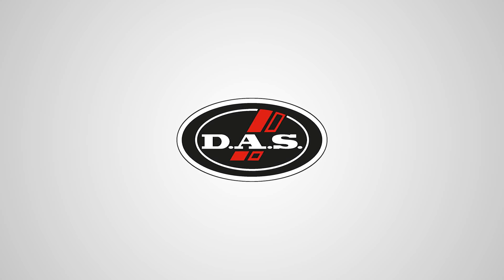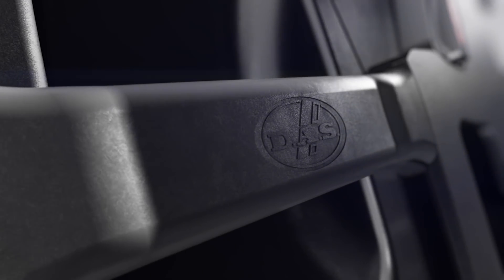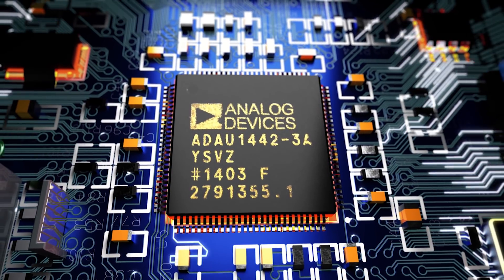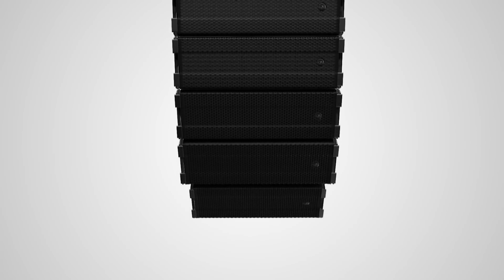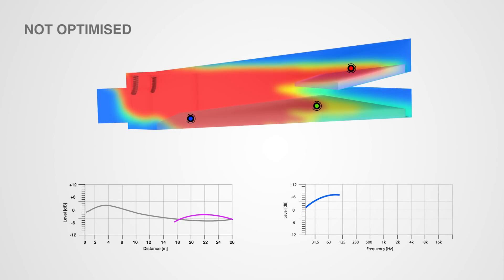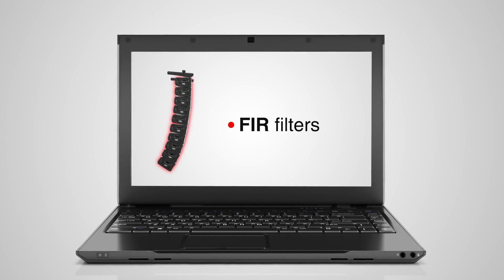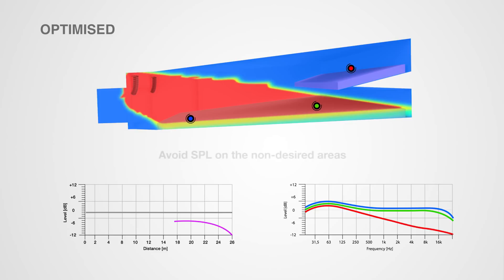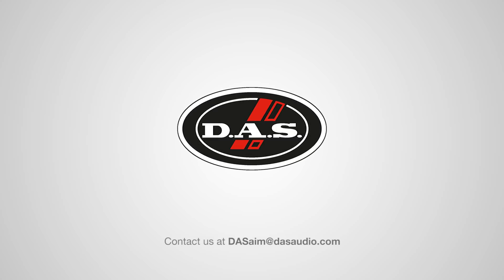DASaim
DASaim is a high tech solution that allows AERO-20A & AERO-40A to empower their performance to a whole new level, delivering to all the audience the exact same experience.

The reduction of SPL in distance gets almost insignificant and tonal uniformity from front to back is achievable, it also allows you to avoid the SPL in areas where there is no audience.

All of this is possible thanks to the FIRmaker technology developed by AFMG.